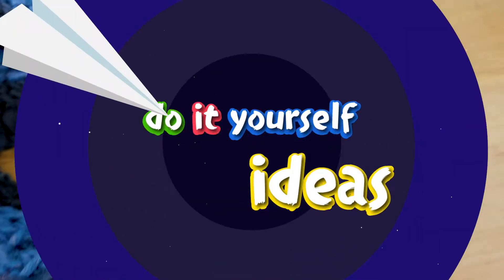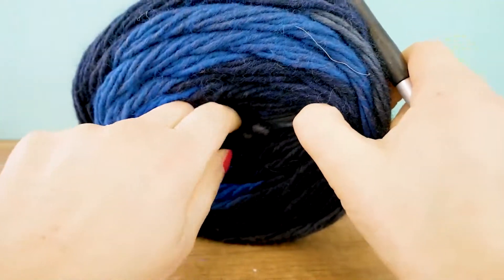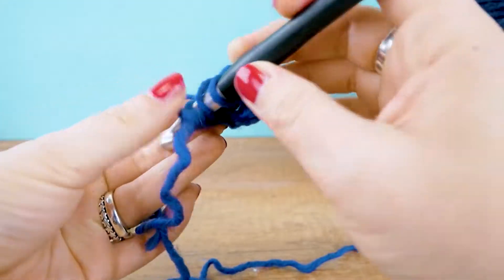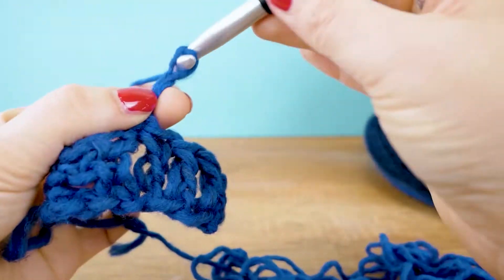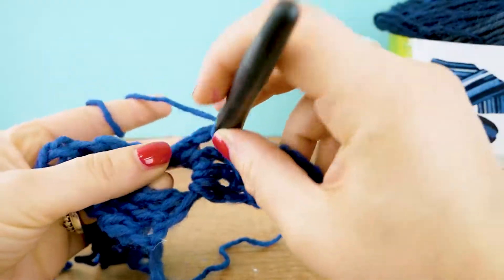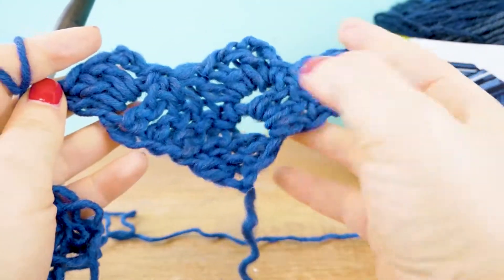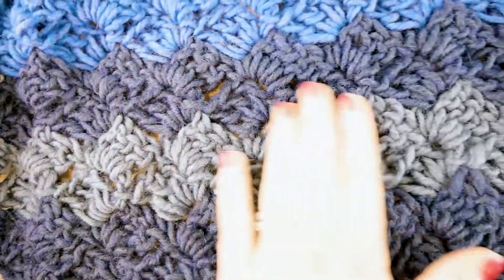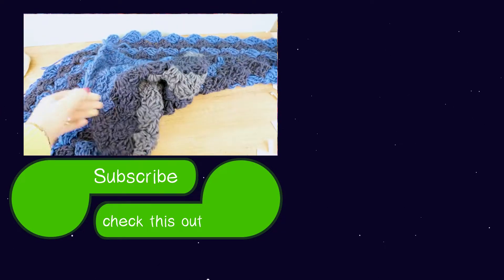XXL Scarf out of Woolly Hugs Bobble | C2C Method | Super easy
25181